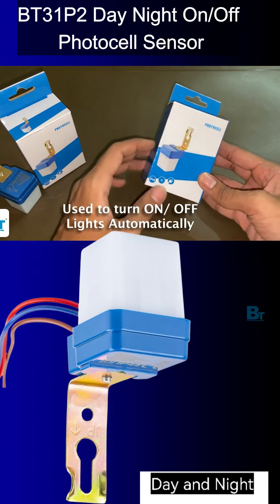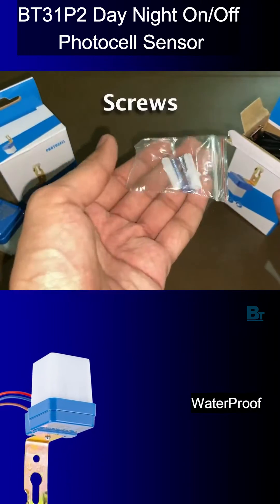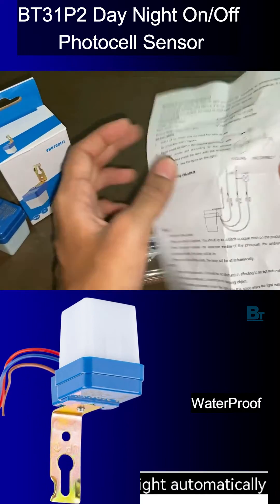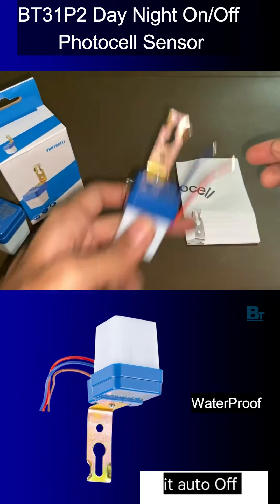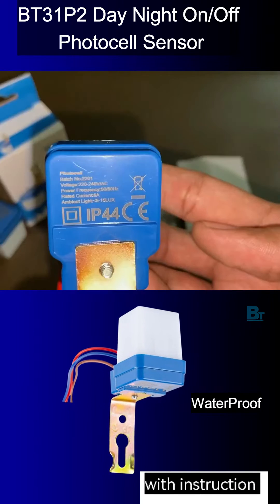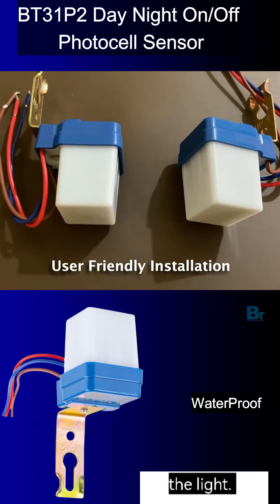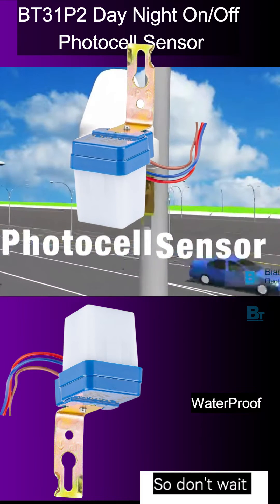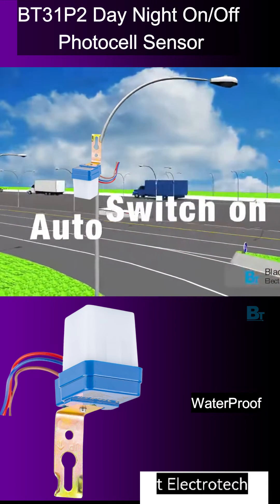(BT31P2) Auto Day Night On/Off Photocell Sensor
Blackt Electrotech (BT31P2) Auto Day Night On/Off Photocell Sensor Switch | LDR Light Sensor Switch for Lighting (Waterproof)